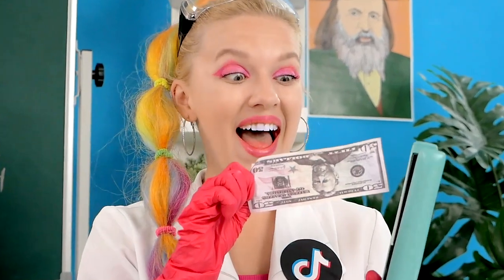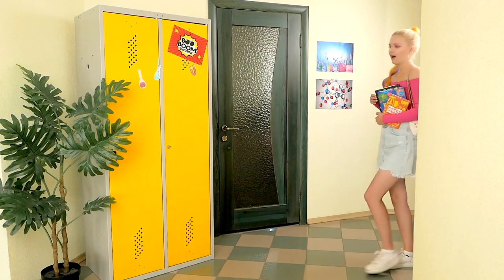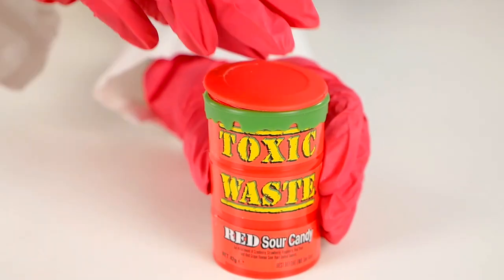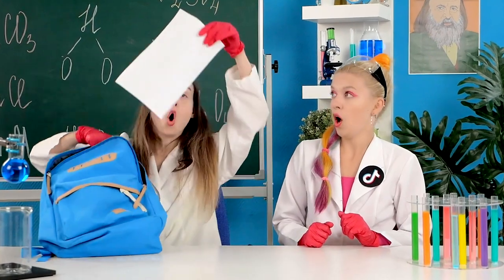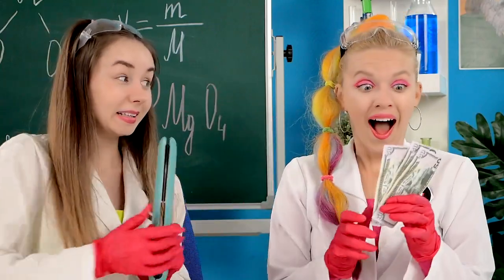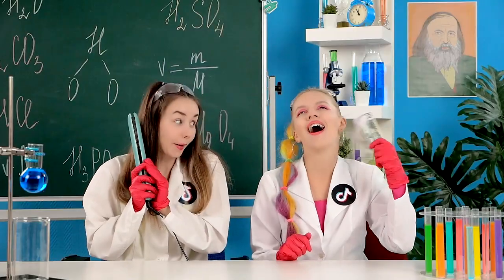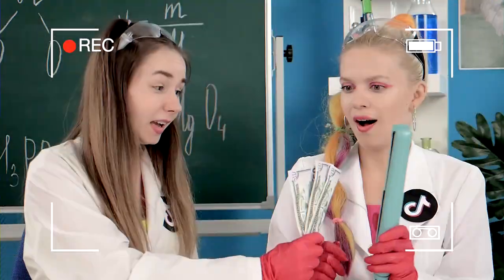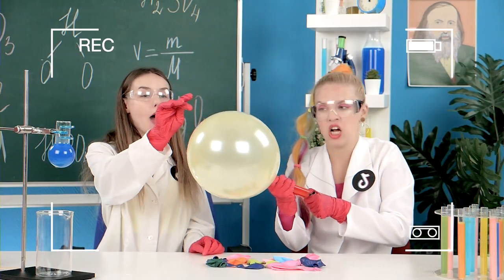We Tested Viral TikTok Life Hacks To See If They Work by BooBoom Challenge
Have you always wondered if Tik-Tok hacks work? So we decided to test them for strength in our new cool challenge!